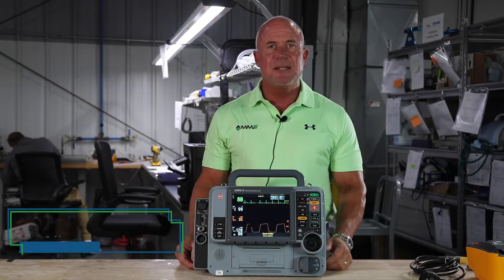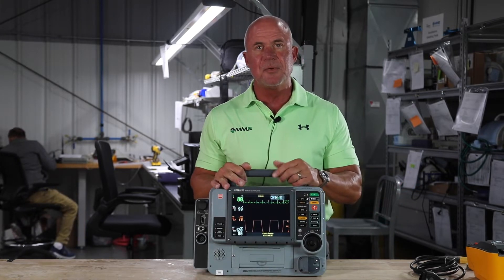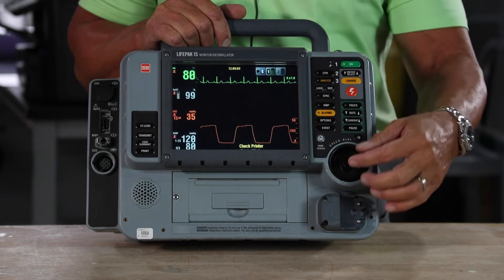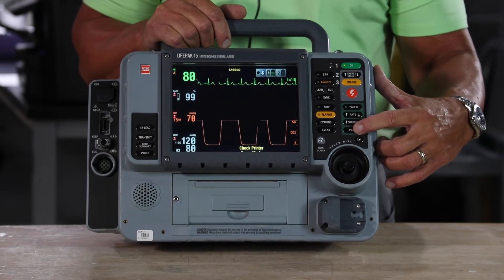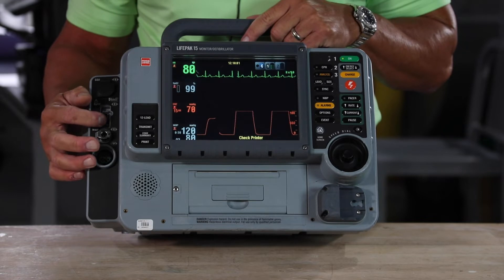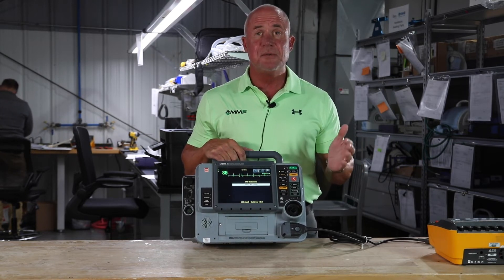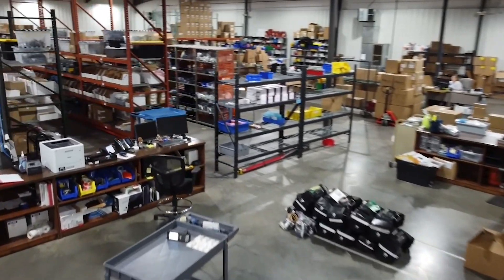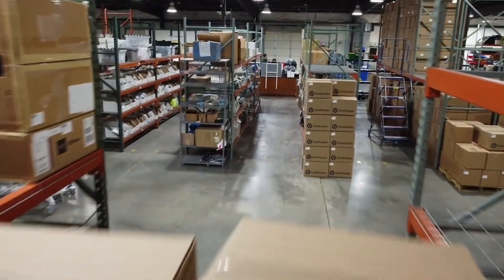Lifepak 15 Unboxing, Setup, and Overview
Mitch Nelson shows off the Stryker Lifepak 15 Defibrillator, and gives an unboxing overview, and talks about basic setup, operation, and user testing.

These New 12-Lead Lifepak 15 Defibrillators are ordered as needed, we also have 3-Lead ECG units that are fully-loaded as well and they are available here.

For our most popular Lifepak 15 Accessories check out the Accessories and Components tab below. For a complete list of our Lifepak 15 Accessories, click here.

The Lifepak 15 is the new standard in clinical innovation:

New monitoring parameters – Detect hard-to-diagnose conditions and improve patient care with Masimo Rainbow Technology(r).   The Lifepak 15 is the first monitor integrating noninvasive monitoring for carbon monoxide, SpO2 and methemoglobin (to detect chemical exposures and certain drugs).
Advanced support for treating STEMI patients – Easily acquire a pre-medication 12-lead ECG and then rely on the 15 to continuously monitor all 12 leads in the background and alert you to changes via our ST-Segment Trending feature.  Using your 15 in conjunction with the Web-based Lifenet STEMI Management Solution lets you automatically and simultaneously share critical patient data with multiple patient care teams throughout a region.
Most potent escalating energy available – ADAPTIV biphasic technology provides the option to escalate to 360J for best results.  Recent studies have shown that defibrillation is common among VF cardiac arrest patients and that defibrillation of recurring episodes of VF is increasingly difficult.  Another recent randomized controlled clinical trial shows the rate of VF termination was higher with an escalating higher energy regimen of 200J and over.  The 15 gives you the option to escalate your energy dosing up to 360J for difficult-to-defibrillate patients.
Proven CPR guidance – Demonstrated to aid users in performing compressions and ventilations within the recommended range of the AHA Guidelines, the CPR Metronome uses audible prompts to guide you without distracting vocal critique.  And get the post-event feedback you need to improve CPR performance with CODE-STAT Data Review Software with Advanced CPR Analytics.
The Lifepak 15 is the new standard in operation innovation:

Dual-mode LCD screen with SunVue – With one touch, switch from full-color to high-contrast SunVue mode for the best sunlight viewability in the industry.  A large screen (8.4 inches diagonally) and full-color display provide maximum viewability from all angles.
Upgradable platform – The Lifepak 15 is flexible to adapt to evolving protocols and new guidelines and upgradeable when you are ready to deliver new therapies.
Latest Lithium-ion battery technology – Battery power that beats or matches every competitor in the market.  Enough juice to run a shift, with less weight.  The smart technology included in this battery system helps you manage your battery inventory appropriately letting you know when battery life is coming to an end.
Data connectivity – As you treat patients, collect monitoring data in your Lifepak monitor/defibrillator.  Then easily connect to ePCR and other systems so information flows to where it is needed.  Bluetooth has been simplified so you just touch a button to transmit data.
Attention to detail – Finishing touches on this next-generation monitor/defibrillator include an ergonomic handle, larger SPEED DIAL for easy selection, and updated, easy-to-clean keypad.
The Lifepak 15 is the new standard in Lifepak Tough:

Works when dropped, kicked, soaked, dirty – The Lifepak 15 monitor/defibrillator passes 30-inch drop tests – equal to falling off a cot or dropping it in transit.  IP44 rating means it keeps working in steady wind, rain, and other harsh environments.
Toughened inside and out – A shock-absorbing handle and a double-layer screen that can take a beating from doorknobs and cot handles have been added. The cable connections have been redesigned for confident monitoring and therapy delivery
order a New 12-Lead Lifepak 15 Defibrillator today!